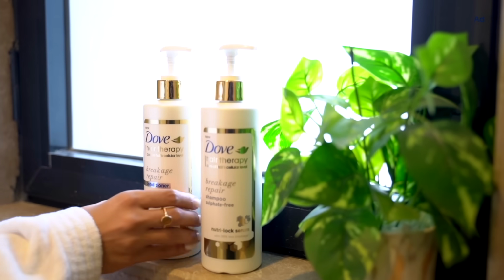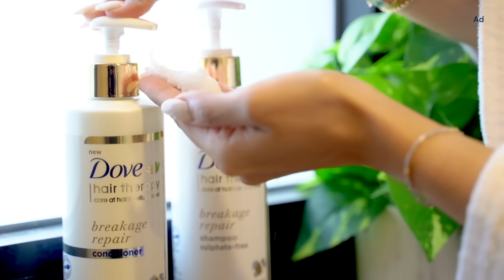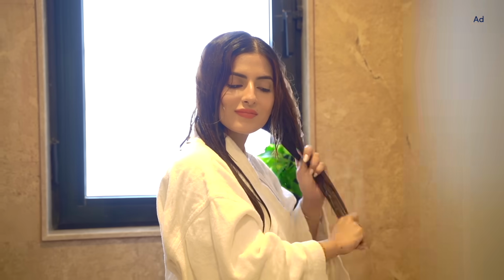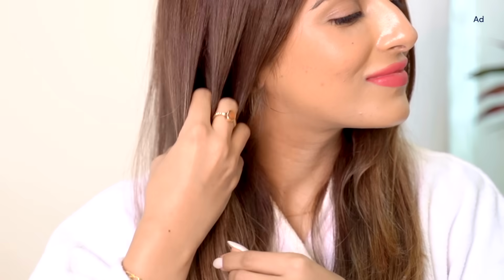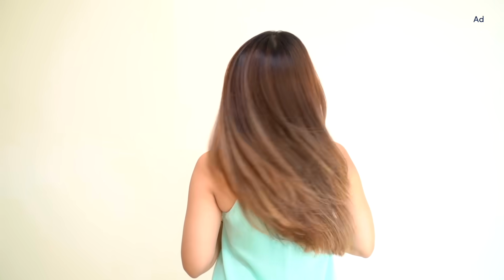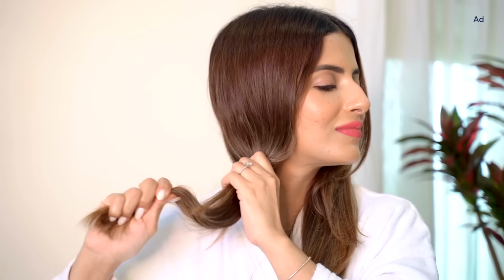Trying Dove Haircare Therapy | Hair Care Routine | Knot Me Pretty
Everyone knows how difficult it is for anyone to maintain their precious hair in this heat, this humidity, and pollution around. Hair Damage is a difficult thing to maintain around in the city who does not want to stop, so minutes after your hair wash it fades away… Not anymore!! Now I got my hair covered with a damage-less partner, thanks to @doveindia

My perfect partner for any day of the jam-packed shoot or going out with my friends… I can go Carelessly with my new Dove Hair Therapy Breakage Repair Range. Its Nutri-Lock serum boosts your hairs strength and makes my Adoring hair Thicker, Stronger & Thicker

The range consists of a shampoo that repairs, a conditioner that revives my hair, and a  leave-on solution that restores my hair back to its Best.